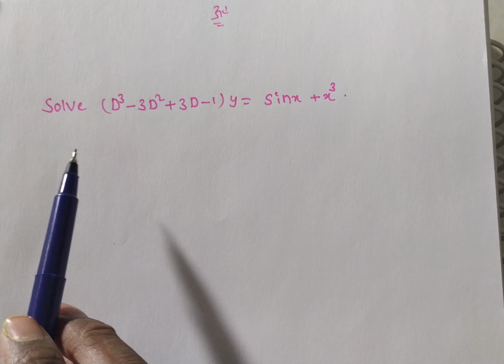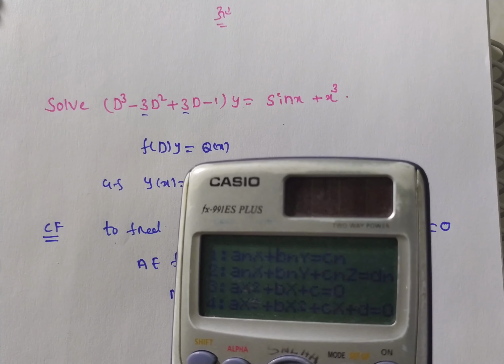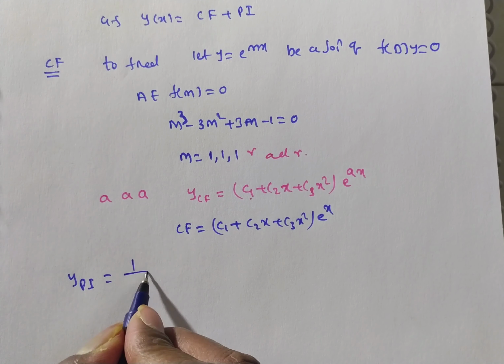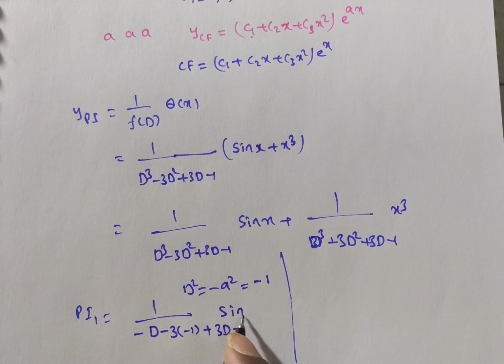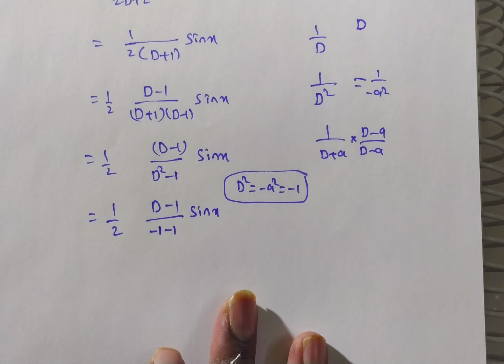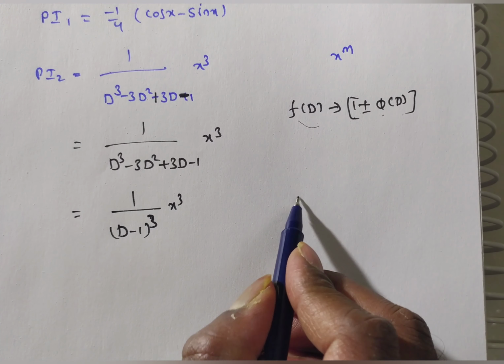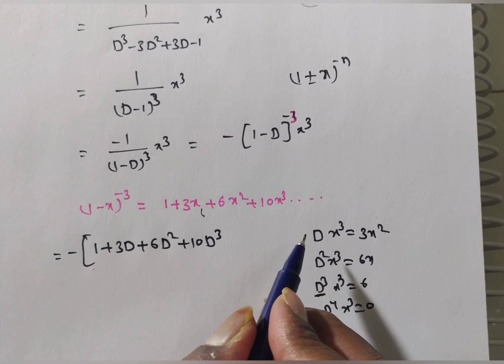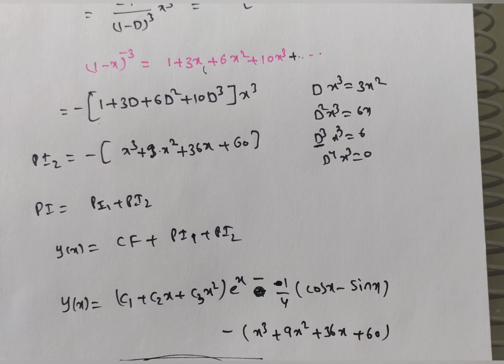Problems on f(D) y= x^m form / finding PI for f(D) y= Polynomial in x